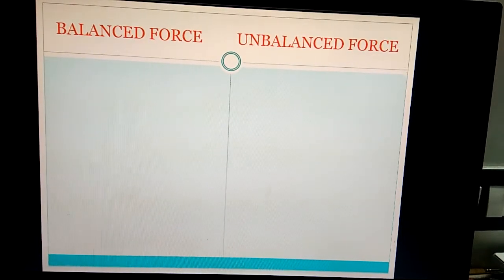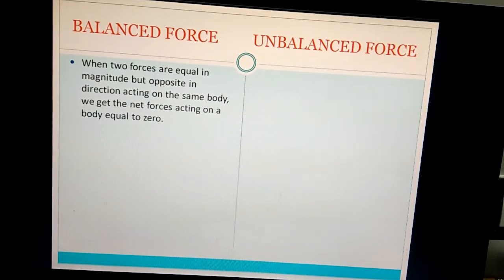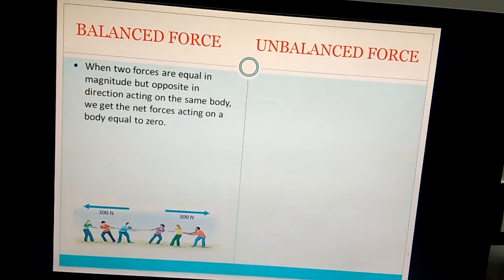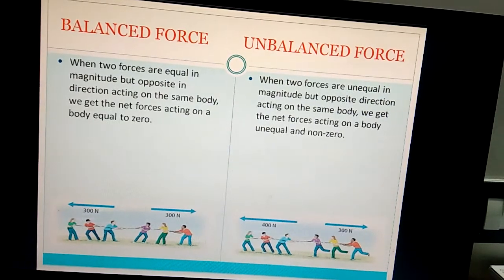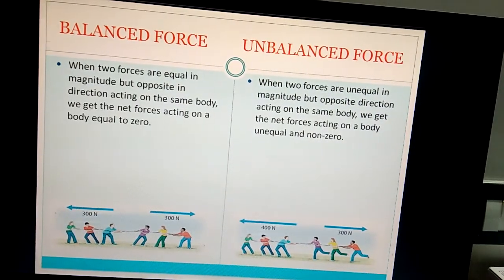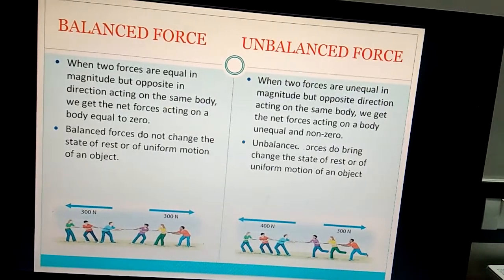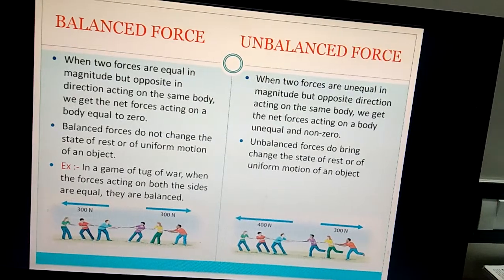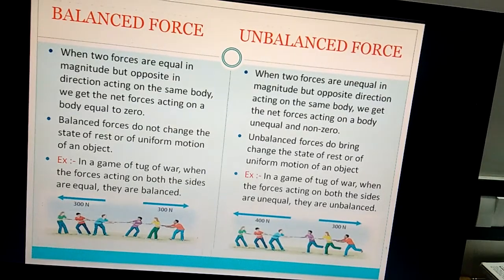balanced unbalanced force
This video states the difference between Balanced and Unbalanced force with appropriate examples.